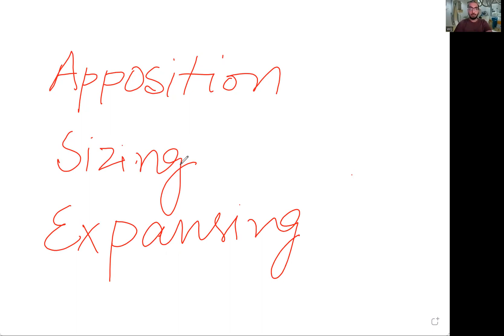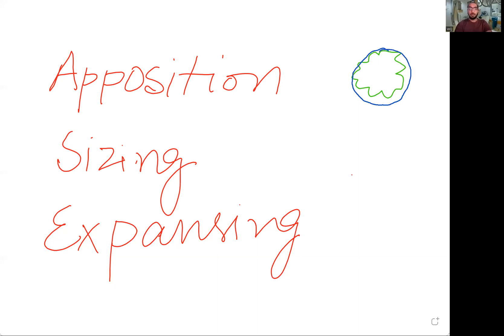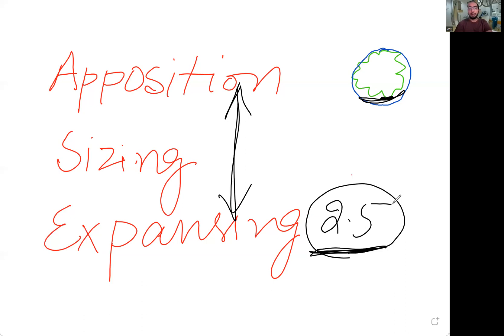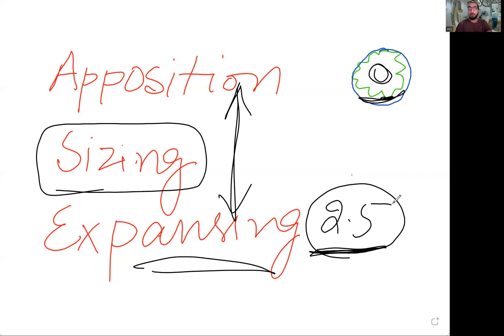What are the problems with stent deployment? (fellows series)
Undersizing and oversizing the stents
Malapposition
Underexpansion

If you want to learn more, please comment so I can address that